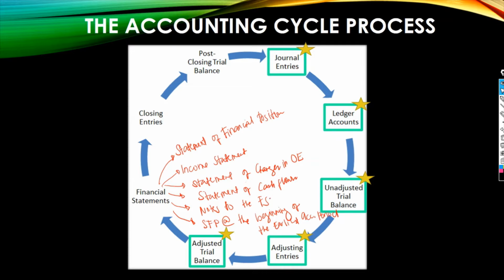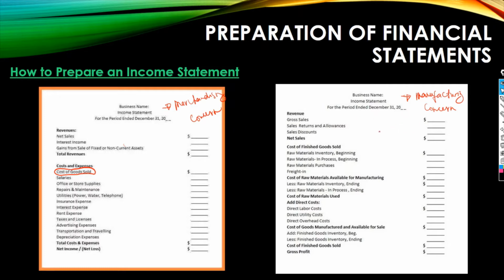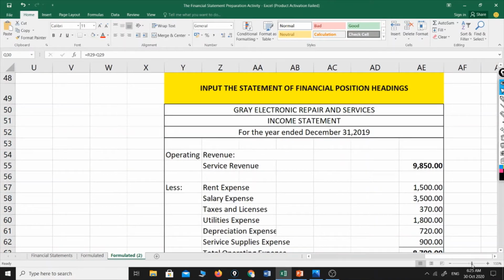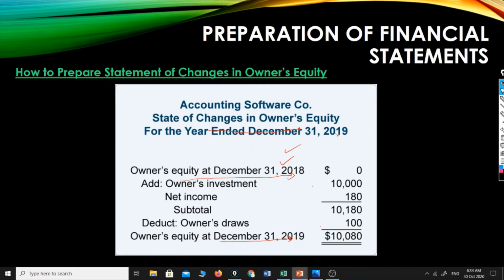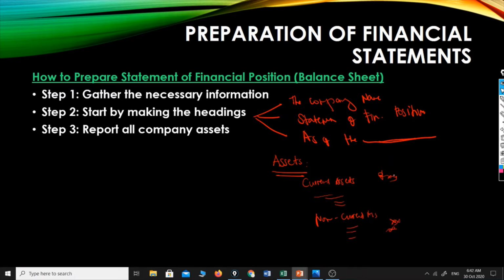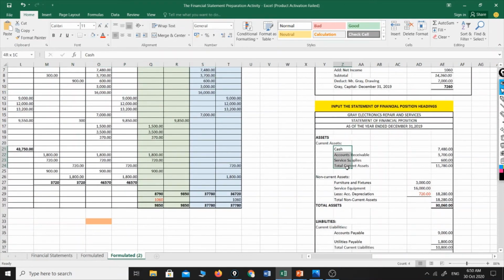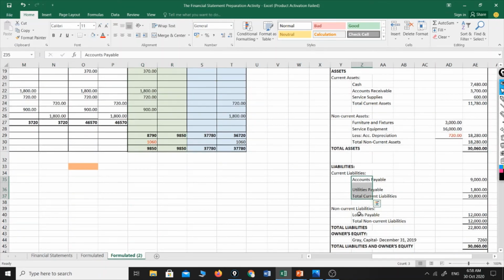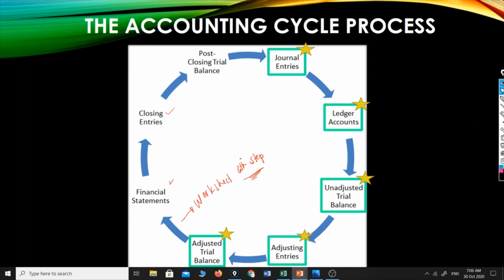Preparation of Financial Statements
This lecture video covers the preparation of Financial statements specifically the Balance Sheet, Income Statement, and Statement of Changes in Owner's Equity.